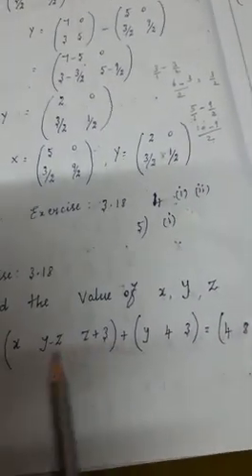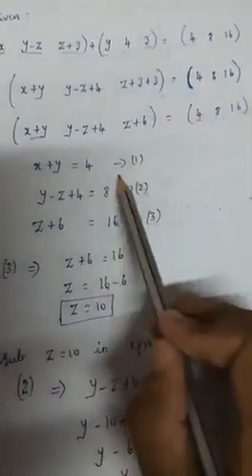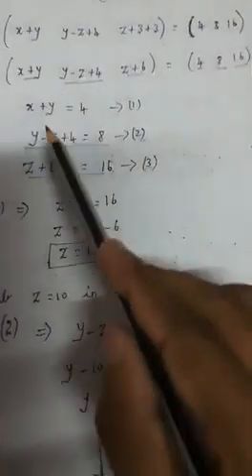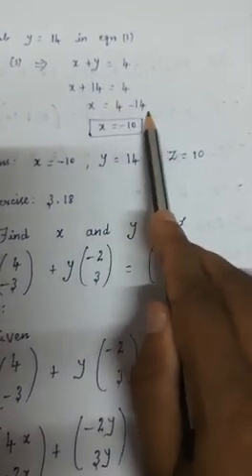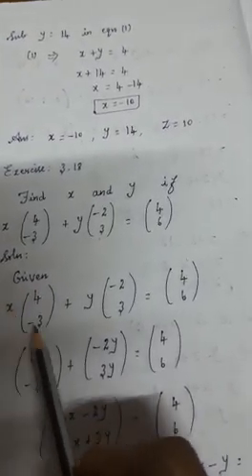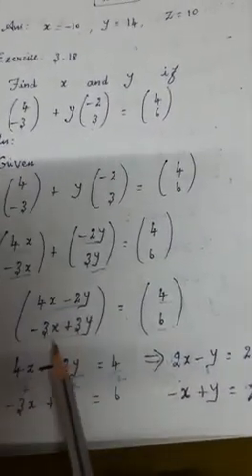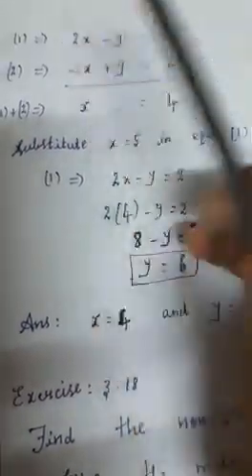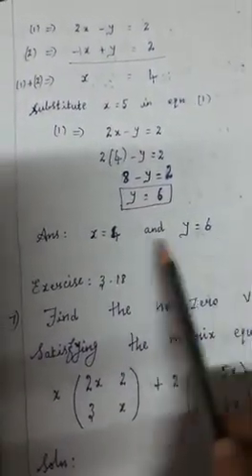10th std maths Ex 3.18- 5(ii)